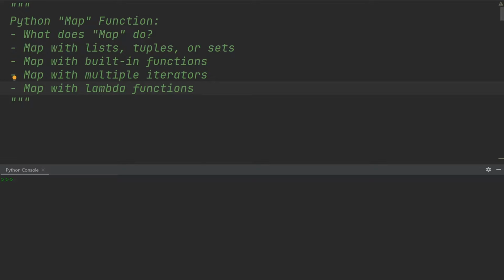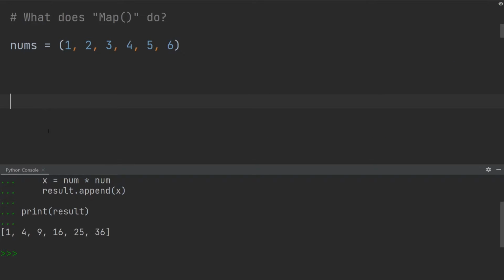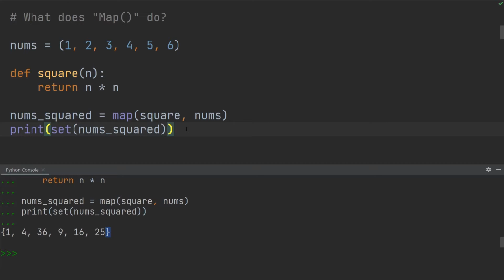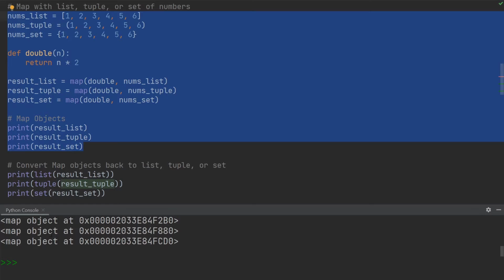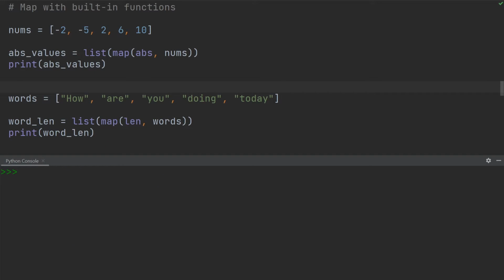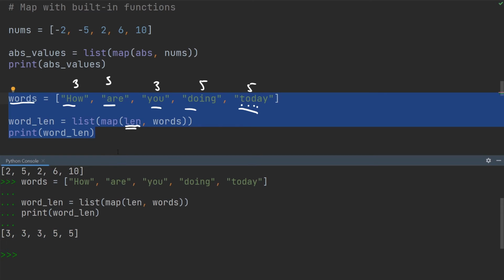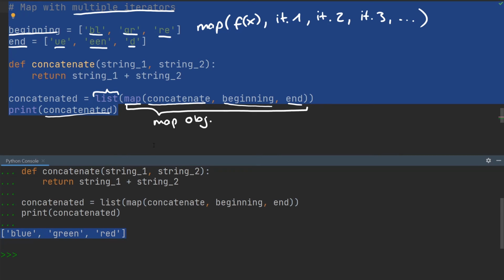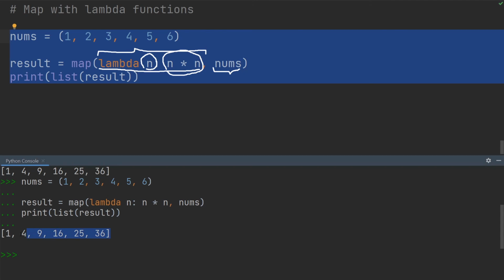Python Map Function Explained! | Intermediate Python Tutorial | Updated 2023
Apply a function to every element in an iterable (such as a list, tuple, or set) with Python's map function.

◾◾◾◾◾ Timestamps ◾◾◾◾◾
00:00 | Content Outline
00:42 | What does 'Map' do?
04:36 | Map with lists, tuples, and sets
08:58 | Map with built-in functions
11:25 | Map with multiple iterators
13:45 | Map with lambda functions